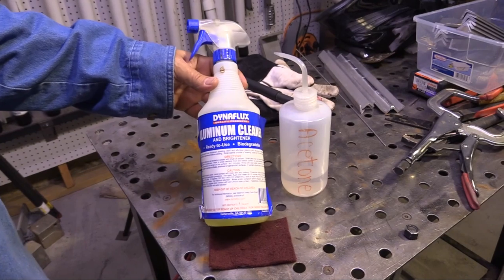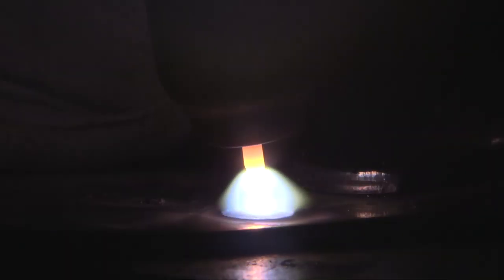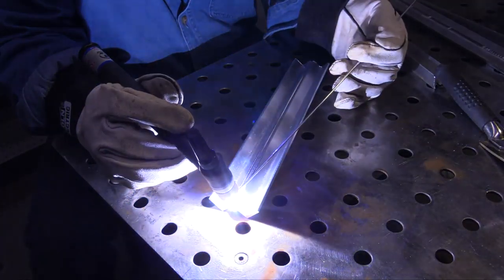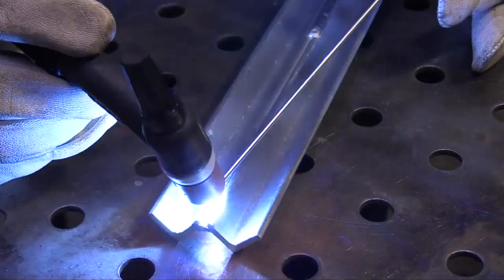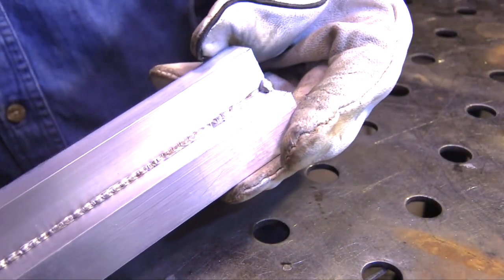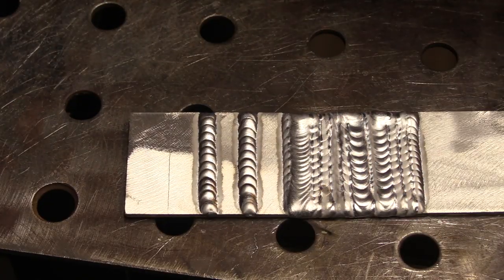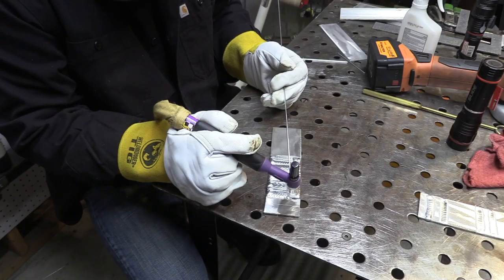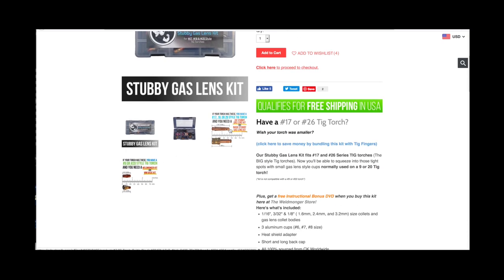Aluminum TIG Welding Tips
In this video you will see Aluminum Tig welding tips on an outside corner joint, inside corner joint, and padding beads on scrap aluminum.
Balling or rounding the tip prior to welding seems to help with better cleaning action.
I dont always take time to ball the tip but lately, i have been experimenting and rethinking details like balling the tip in an effort to get better and provide better welding content.